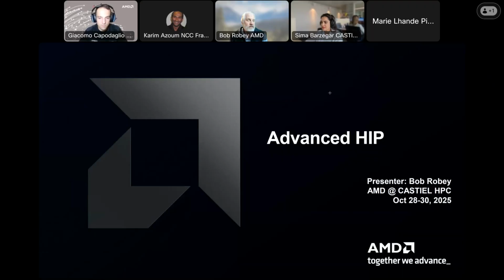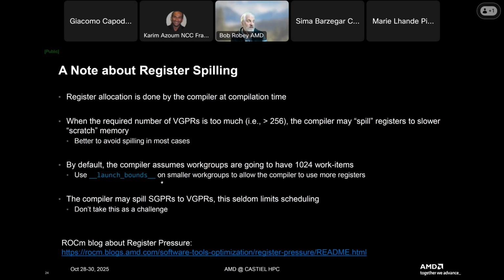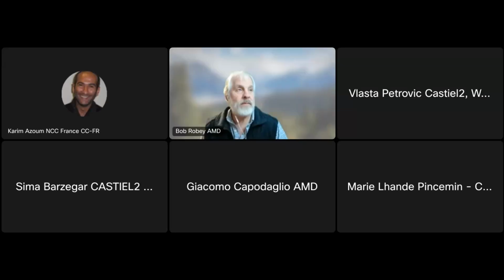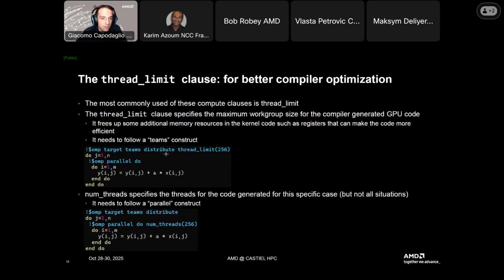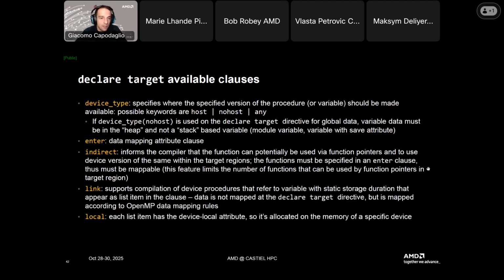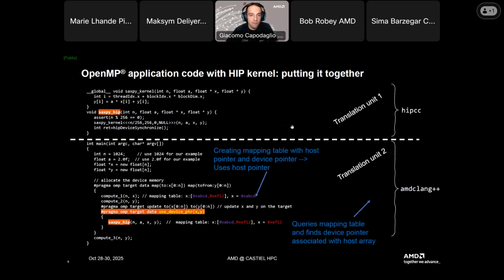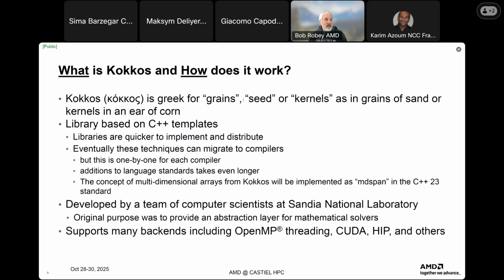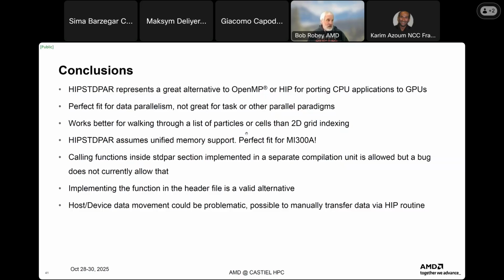HPC on AMD - Part 2 on 3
Welcome to Video 2 of this 3-part advanced training program, recorded in October 2025.

This session dives deeper into advanced programming techniques for HPC on AMD architectures, covering expert-level HIP usage, advanced OpenMP offloading, interoperability strategies, and performance portability frameworks for modern C++ development.

Ideal for developers and researchers who already know the basics and want to optimize and scale their applications on AMD hardware.

📌 Chapters – Video 2

00:00 Welcome
01:17 Advanced HIP by Bob Robey
55:59 Advanced OpenMP Offloading by Giacomo Capodaglio
1:52:17 OpenMP & HIP Interoperability by Giacomo Capodaglio
2:17:00 Performance Portability Frameworks & Modern C++ by Bob Robey

🎥 HPC on AMD – 3-Part Training

🤝 Organizers

This training is organized by CC-FR / NCC France with CASTIEL 2, within the EuroCC Project, and delivered in collaboration with AMD.